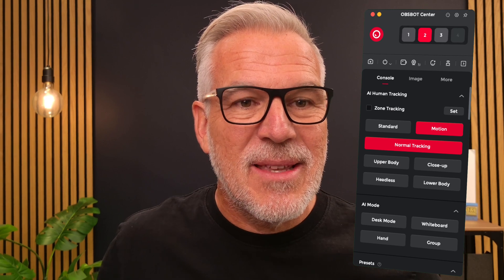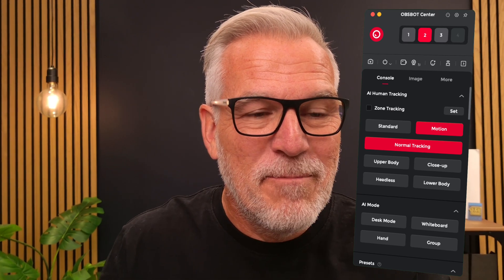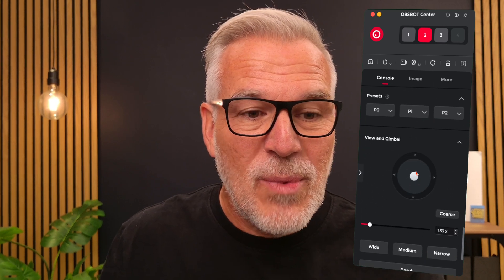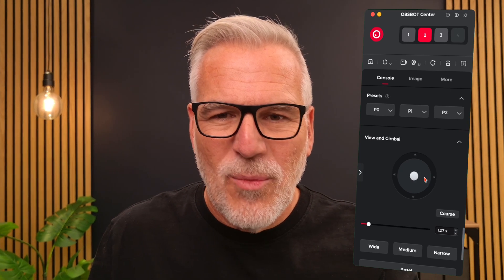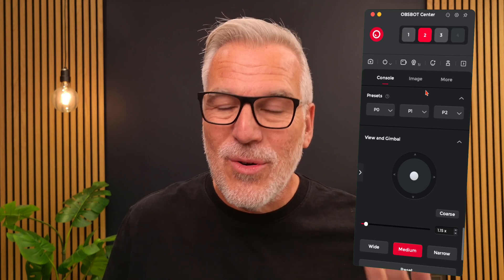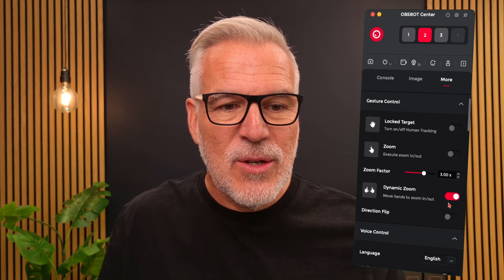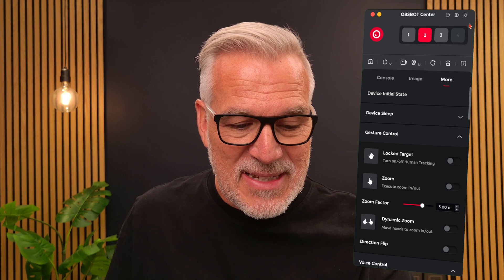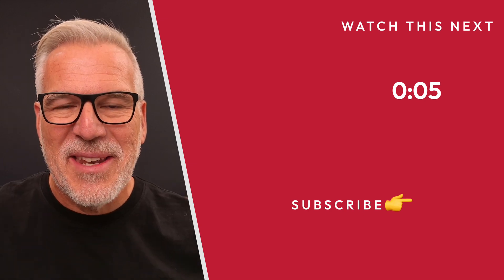OBSBOT Camera - How to Turn off Hand Gestures and Tracking! 😖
The OBSBOT Tiny 2 and OBSBOT Tail Air are great cameras, but you need to know how to stop it tracking and responding to your hand gestures!

Let's get you sorted ;)